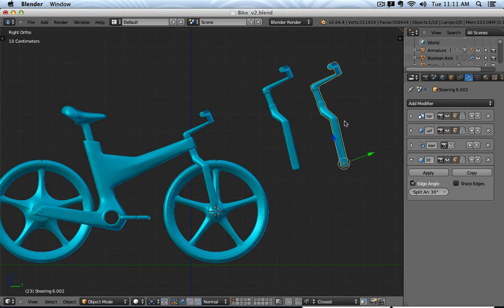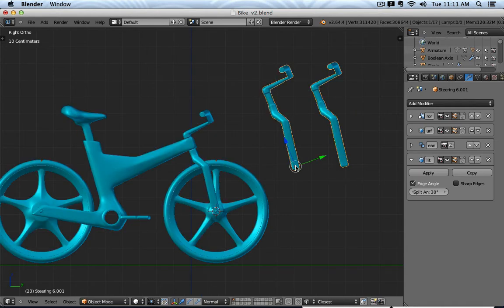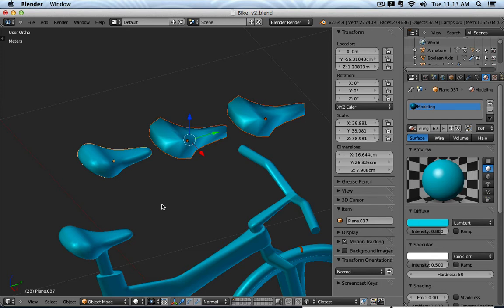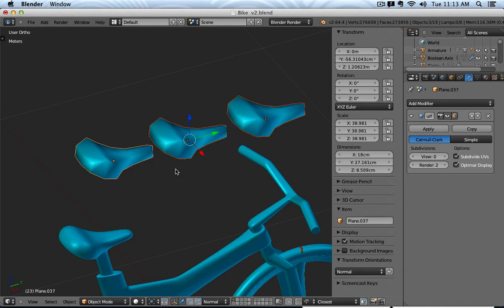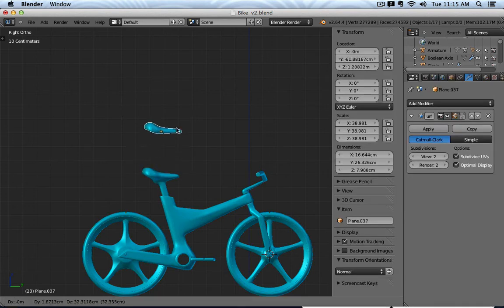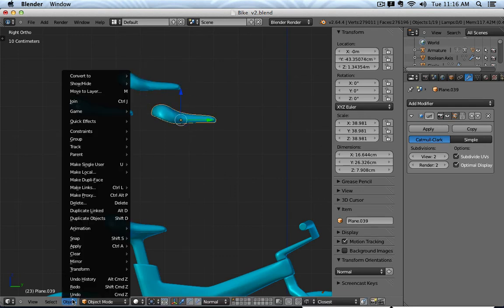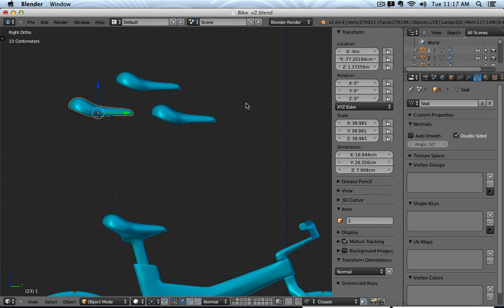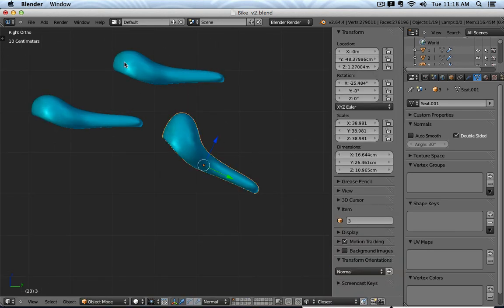Bike 19 Linked Object and Data